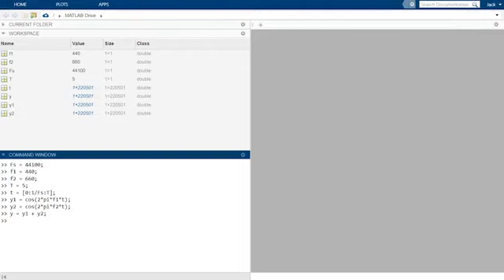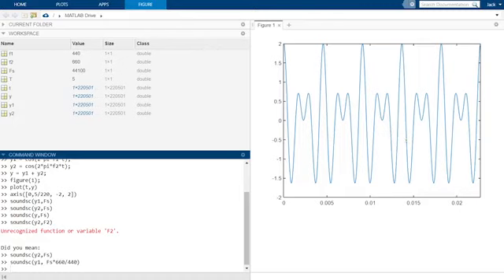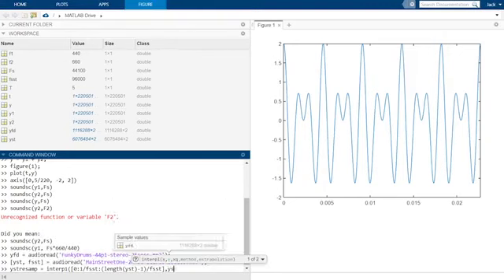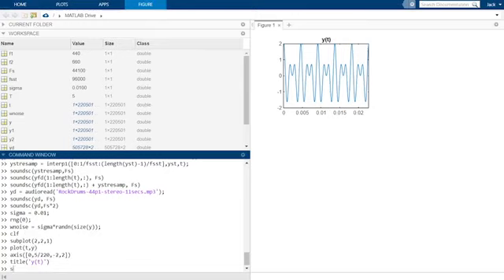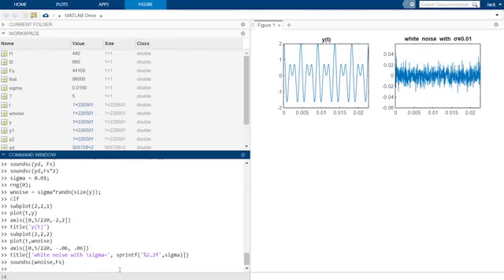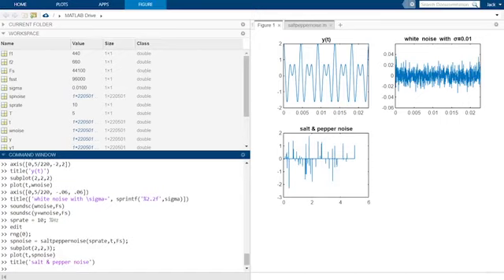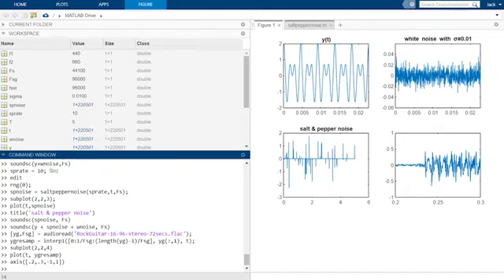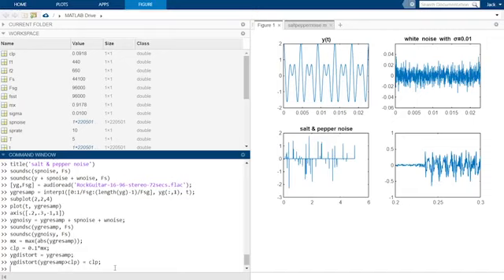Audio Analysis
This is the lesson on audio signal analysis. We will try out a few basic audio analysis and processing methods in MATLAB. This includes various basic noise reduction in sound manipulation methods. Lets go to MATLAB and get started. One of the more basic sound signal manipulations is combining two different sounds. Let's revisit our two cosine signals that we defined in a previous lesson. We define a sampling frequency as 44,100 hertz. F1 will be our A note at 440 hertz, F2 will be our E note at 660 hertz our duration will be five seconds.We then define our time variable and our individual signals.
So t will range from 0 in steps of 1 divided by FS to time big T, and our individual signals, y1 and y2, can be defined using cosines.
Creating a combined sound is as simple as adding the two together.
This works only when the two signals have the same sampling frequency. If we want to combine two signals that have different sampling frequencies, one of them needs to be resampled to match the sampling frequency of the other signal first. Next we can display the signal by plotting it and zooming in on the first five cycles of the signal.